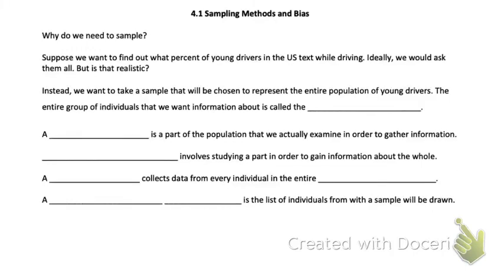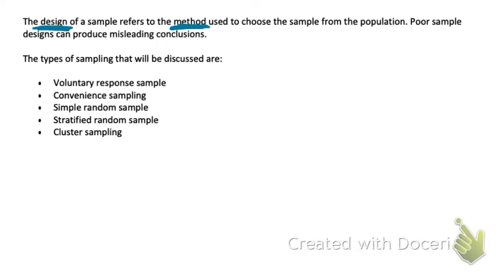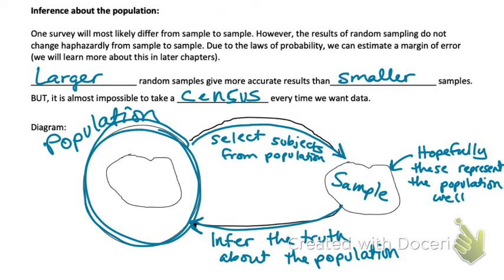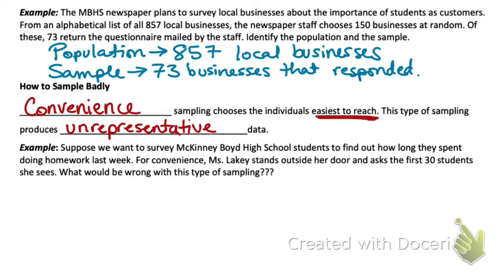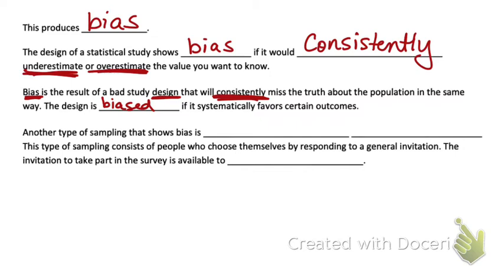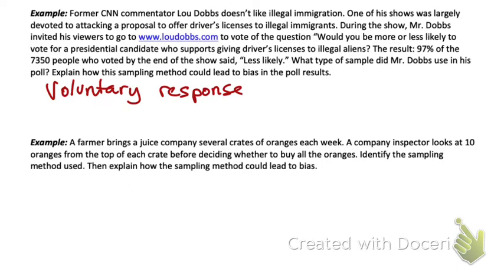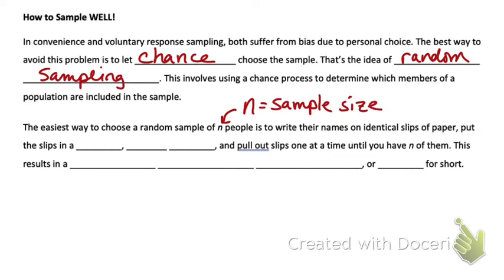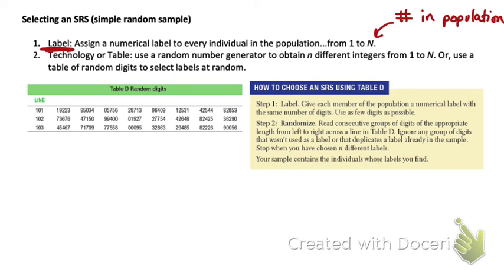4.1 Video- Part 1